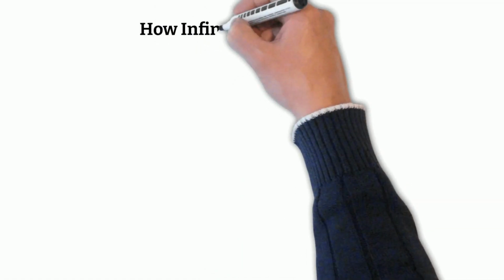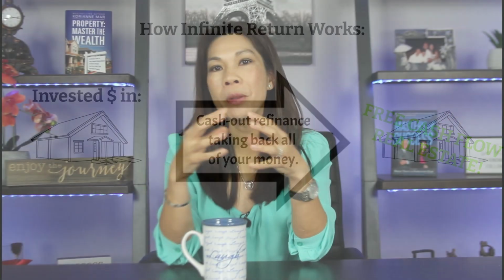How to create INFINITY RETURNS from cash flow property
Replace your salary with $9,000/month in real estate cash flow in not years:

REGISTER FOR ONLINE CLASSES:
If you'd like to learn how to buy wholesale properties. You can register for the online class below.

3. Going From $0 To $28K Monthly With Cash Flow Strategy | Investing In Cash Flow Properties

✔ My Best-Selling Book On Amazon